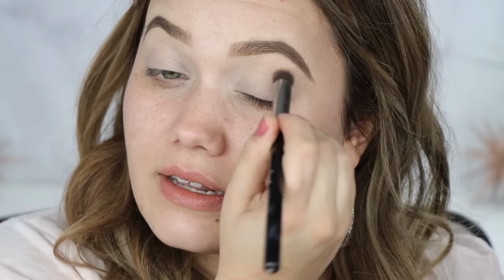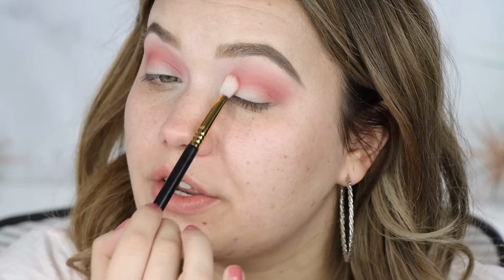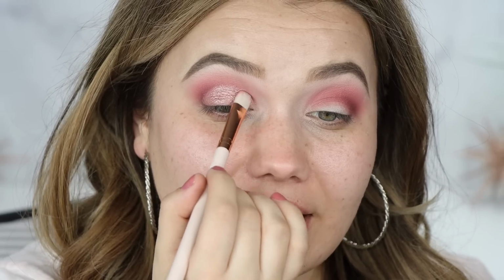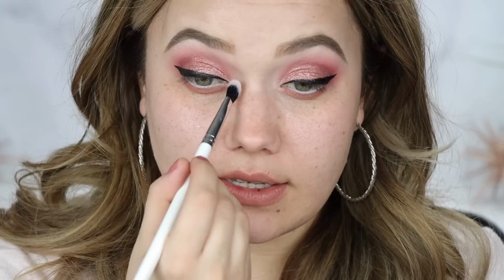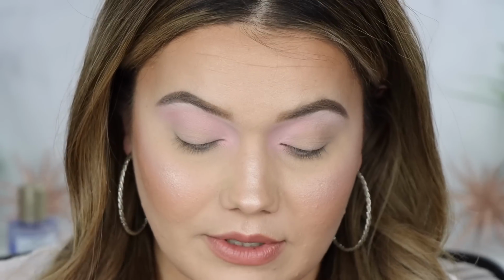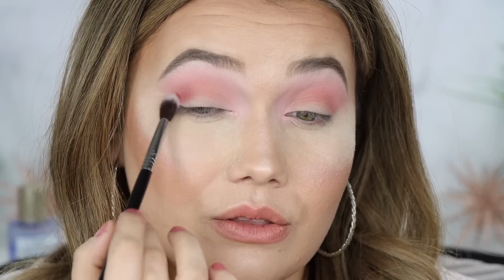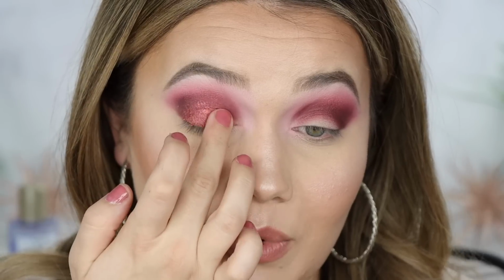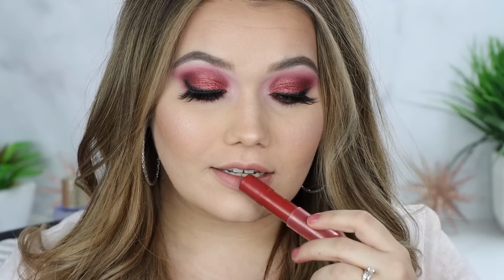TWO LOOKS ONE PALETTE | Colourpop All That Palette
Hey guys! Today we are doing two looks using the Colourpop All That Palette!

| SOCIAL MEDIA ACCOUNTS |
SNAPCHAT thatgirlshaexo

EDITING PROGRAM:
-iMovie 4K